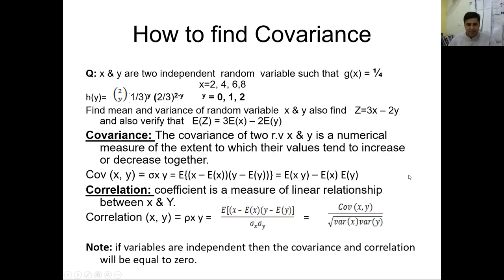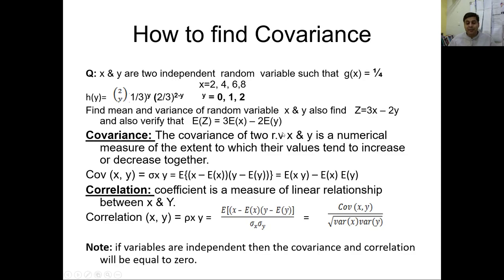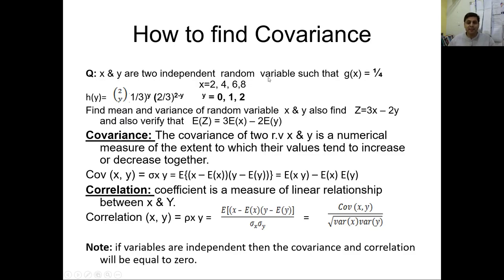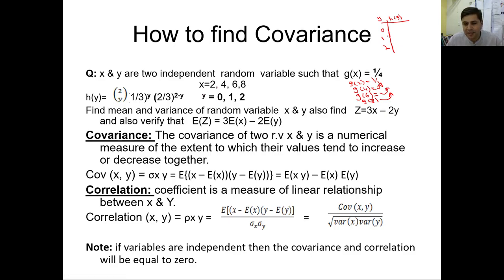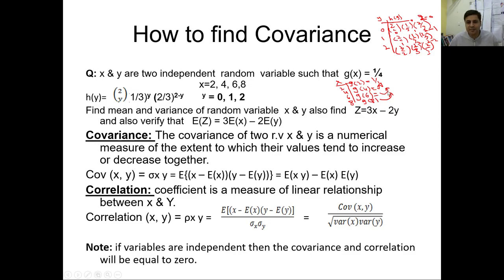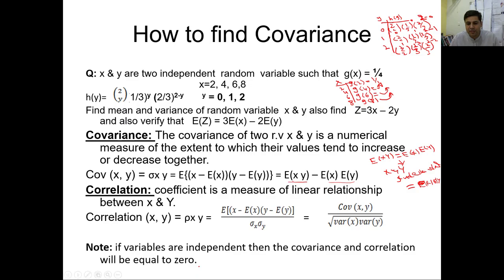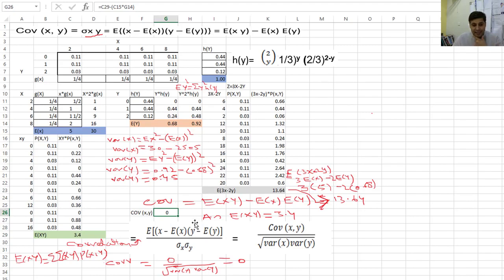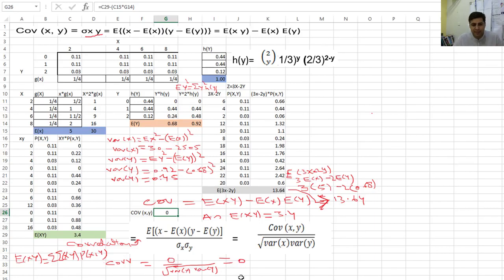15 Covariance and correlation of Joint Probability Distribution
Theory of Covariance and Correlation of Joint Probability Distribution